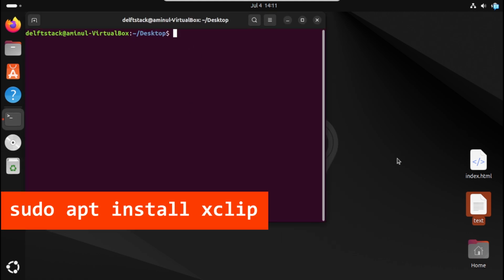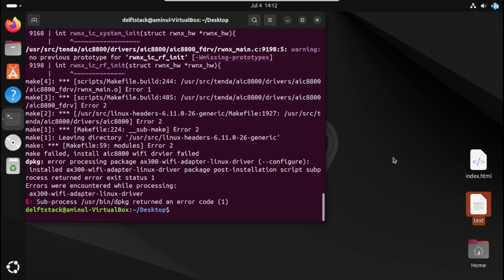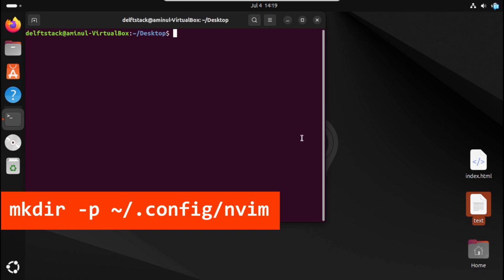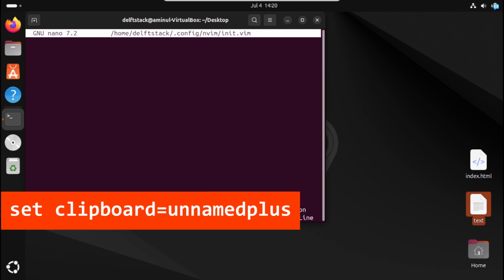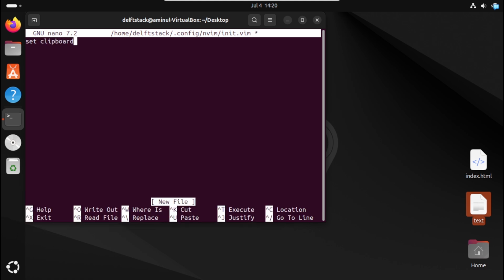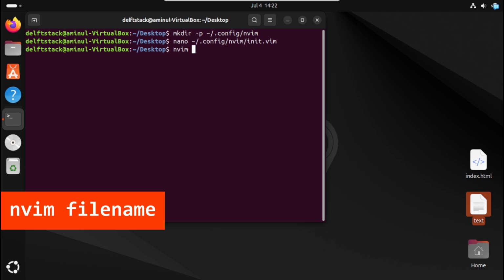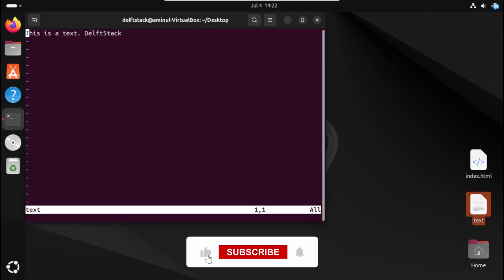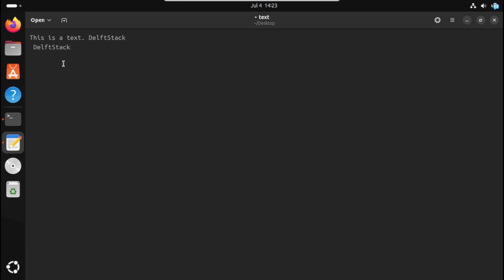How to Copy and Paste Outside of Neovim (Clipboard Integration)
Struggling to copy text from Neovim to your system clipboard? 🤯 You're not alone!

In this tutorial, we'll show you exactly how to copy and paste between Neovim and other applications—whether you're on Linux, macOS, or Windows. Say goodbye to yank confusion and clipboard headaches! 🚀

✅ What You'll Learn:
Tools and plugins to enable clipboard access
how to copy and paste between Neovim and other applications

⏱️ Timestamps:
00:00 – Intro 00:25 – Installing xclip or xsel on Linux
00:39 – Configuring Neovim
02:00 – Using "+y and "*y registers
02:26 – Summary

If you're using Neovim as your main code editor or for writing, clipboard integration is a must-have. This video gives you a quick, reliable setup so you can seamlessly copy content between Neovim and your desktop environment—boosting productivity and reducing frustration.

👉 Comment if you want to learn about Neovim configs, plugins, or advanced tricks!